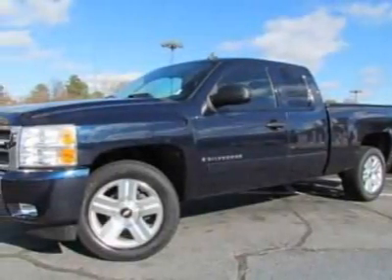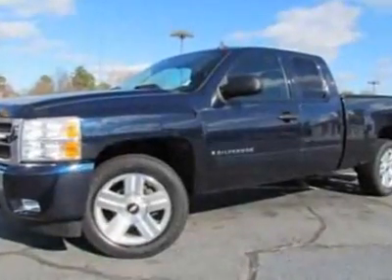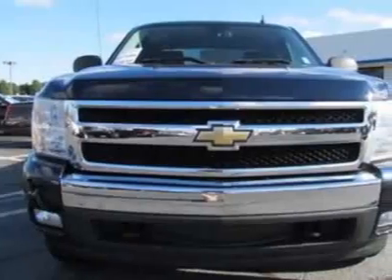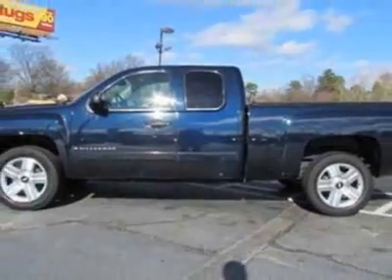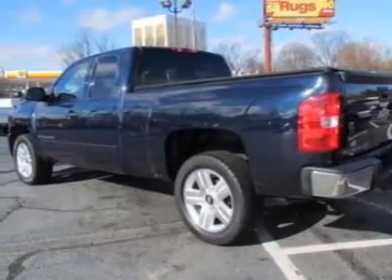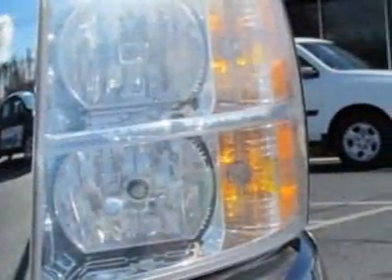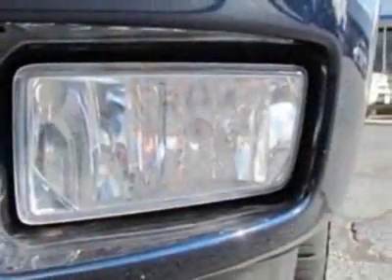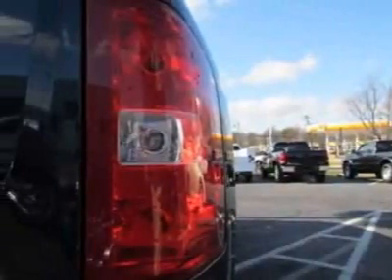2007 Chevrolet Silverado 1500 2LT Truck - Charlotte, NC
City Chevrolet - Charlotte, NC, Charlotte, NC - ***LEATHER!! BEDLINER!! SATELLITE RADIO!!*** Chevrolet Silverado 1500 LT W/2LT